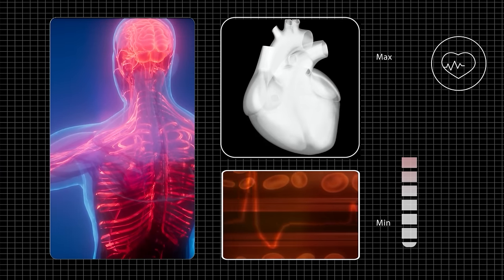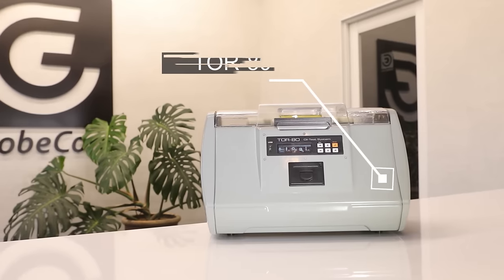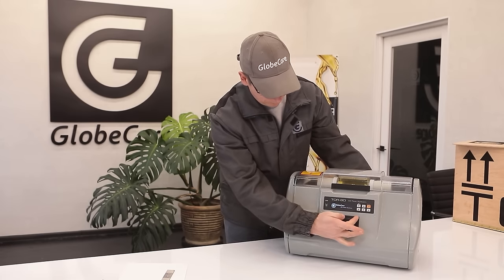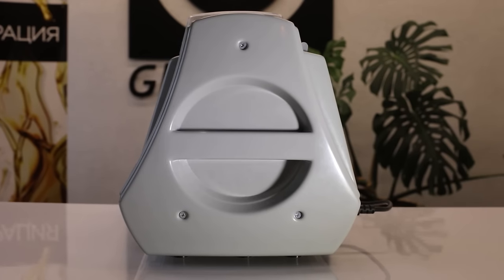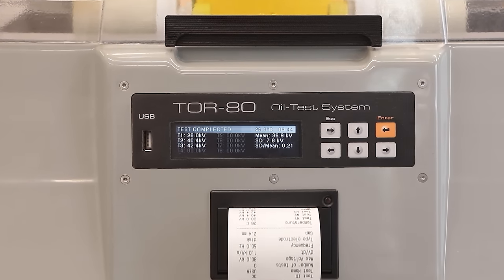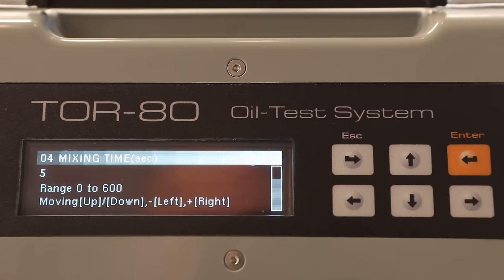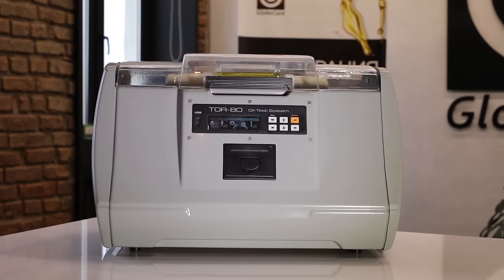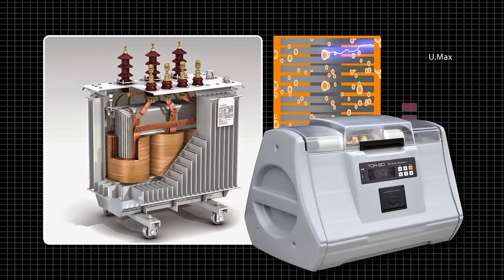BDV Breakdown Voltage Tester TOR-80 for Dielectric Strength Testing of Transformer Oil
More details TOR-80 - is a transformer oil breakdown voltage tester, critical voltage reduction detector, transformer life extending machine with oil change or cleaning according to the results of the study.

Before testing follow a few simple steps: connect the device to the network, insert a cell filled with oil, set a certain standard and press the “Enter” button. The device works on the principle of a gradual increase in voltage on the secondary winding of a high-voltage transformer from 0 to 80 kV (or until the breakdown of the liquid dielectric). Having calculated the breakdown, TOR-80 turns off instantly - for 4 μs, which makes it the best among similar devices for measuring breakdown voltage in this indicator.

The first results of the oil breakdown voltage in kV will be available after 5 minutes. Inaccuracy after all test cycles does not exceed 1%.

The advantages of breakdown voltage tester TOR-80 are:

- wide range of oil for test: based on crude oil, vegetable, synthetic;
- electrical test methods can be carried out by setting the parameters of standards IEC 60156, ASTM D877, ASTM D1816, GOST 6581, and also applying user settings;
- the oil in the measuring cell cannot be heated and its chemical composition will not change;
- compactness (490 x 320 x 300 mm, weight - 25 kg) and convenience for moving around the electrical laboratory;
- equipped with an adjustable upper cover that protects the oil from contamination and personnel from electric shock in the "Open" position;
- test results can be printed on the built-in thermal printer, transferred to a Flash-USB for statistical processing and data visualization on a computer;
- studies are available for any country.

If it is necessary to carry out testing according to individual settings, then in the TOR-80 functionality it is possible to set: the number of breakdown voltage measurements in one test cycle (up to 8), the time of mixing the oil in the cell after the occurrence of a breakdown, the duration of oil settling, the frequency and limit values of the voltage, the type electrodes (mushroom, flat, spherical), the distance between them.

Before sending the device to your laboratory, at least 900 test measurements of oil samples are carried out, which is equivalent to 150 cycles of testing and checking with kilovolt meters.